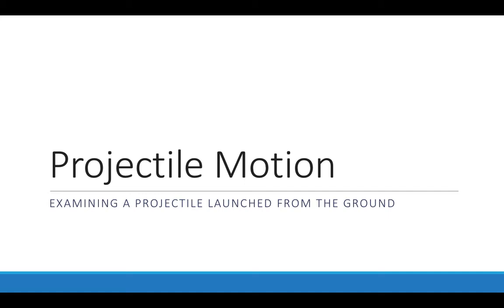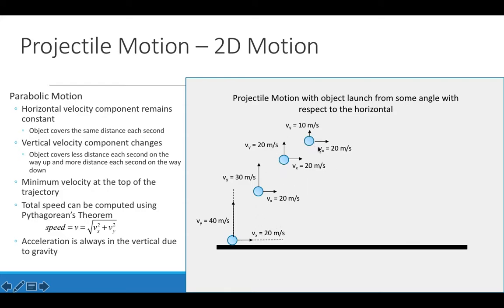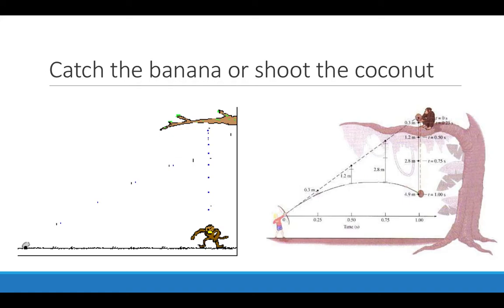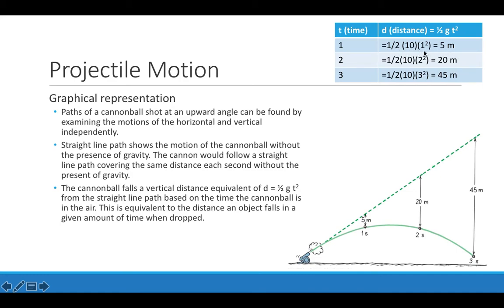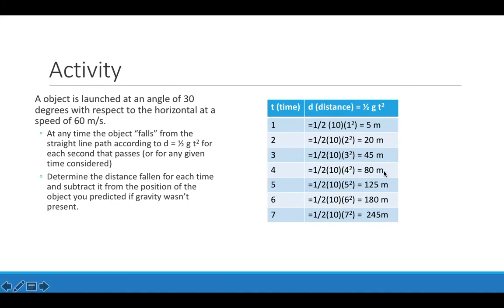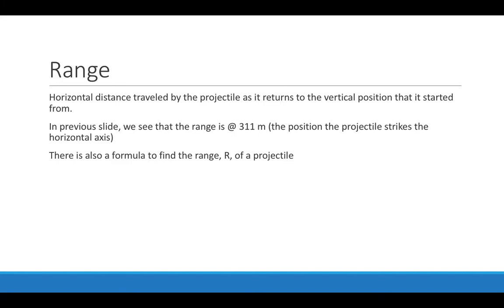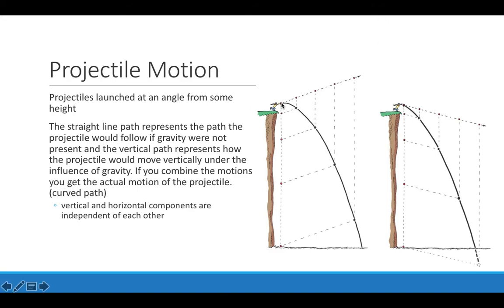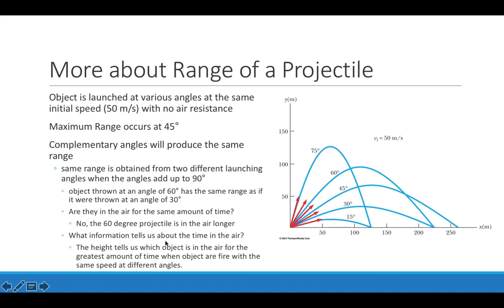Projectile Motion Lecture 2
The lecture on projectile motions discusses an object that is projected at some angle with respect to the horizontal. The motion is examined from a conceptual view point and then the range and height formula for projectile motion are used to solve a problem that was examined conceptually.